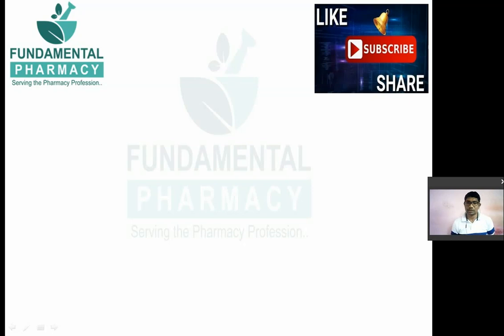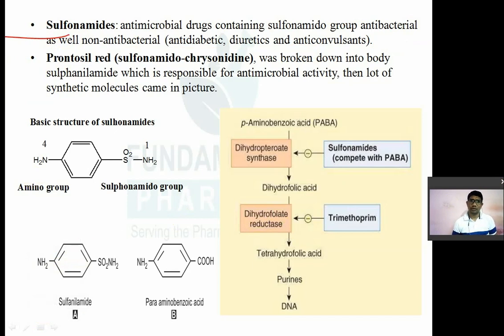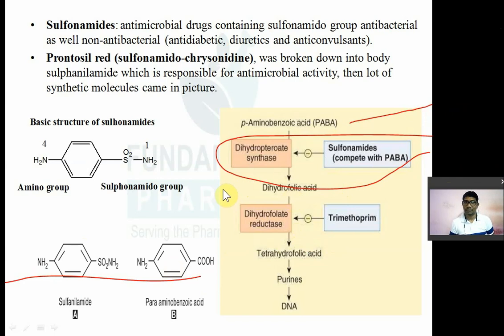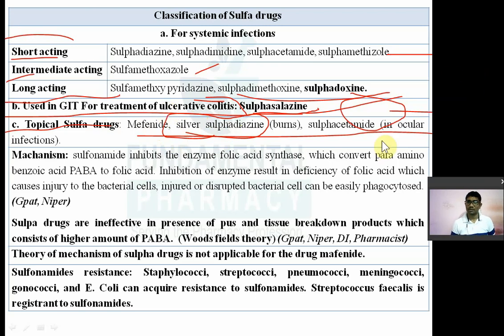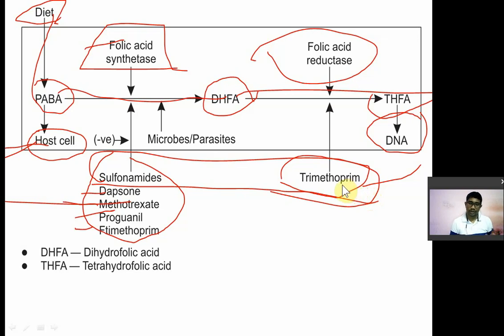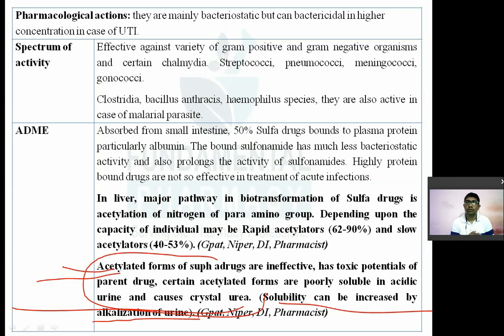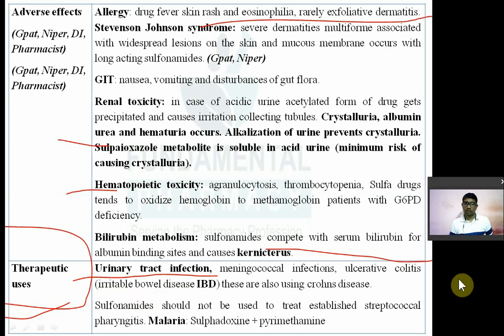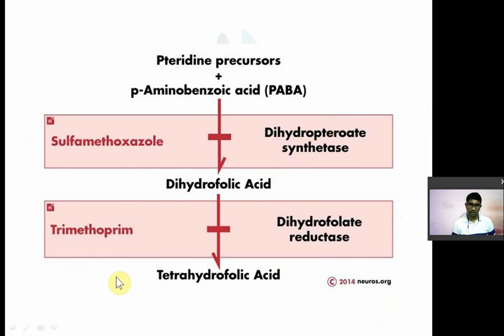SULFONAMIDES||CLASSIFICATION||MOA||USES||ANTI-BACTERIAL||PHARMACOLOGY||GPAT ||NIPER||DI||PHARMACIST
8000₹/ year

Course highlights
👉🏻 Test series

Mentor,
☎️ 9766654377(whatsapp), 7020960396